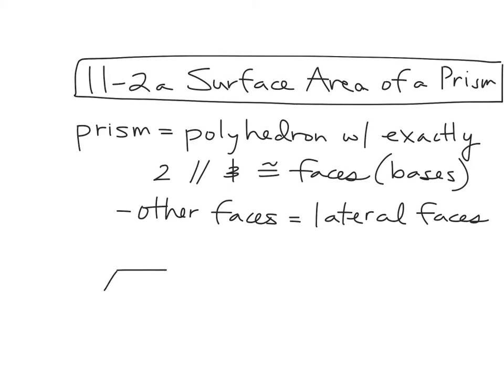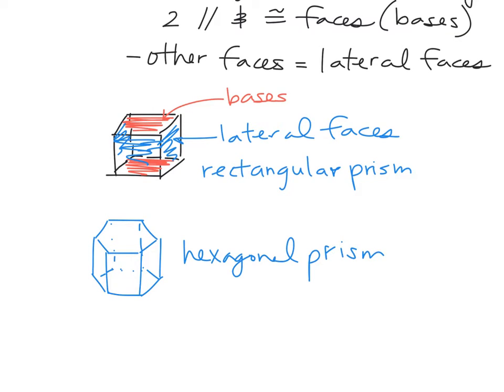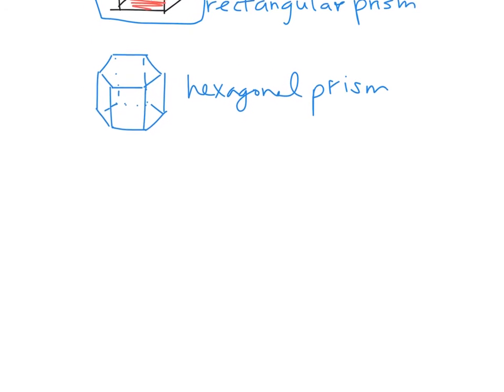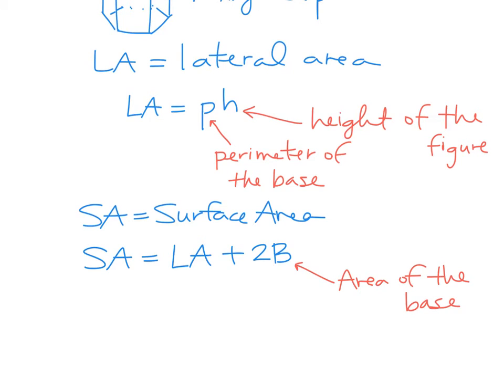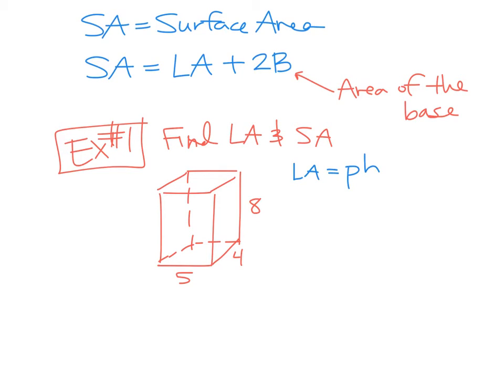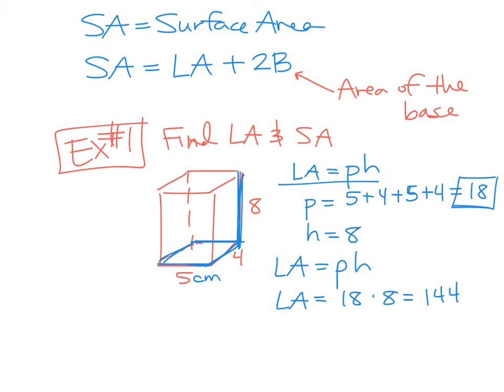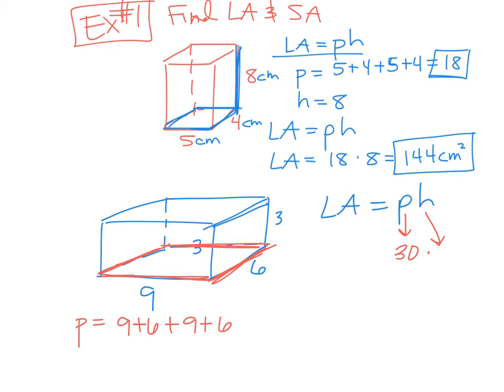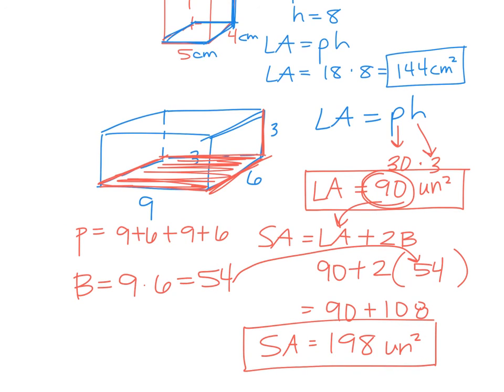Inf 11.2a surface area of a prism